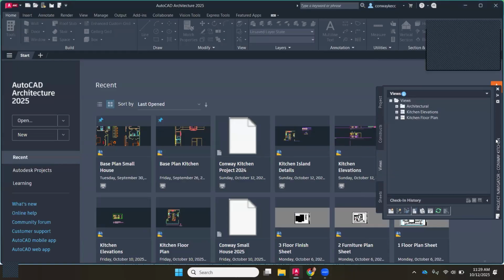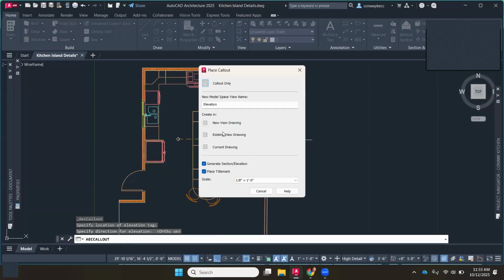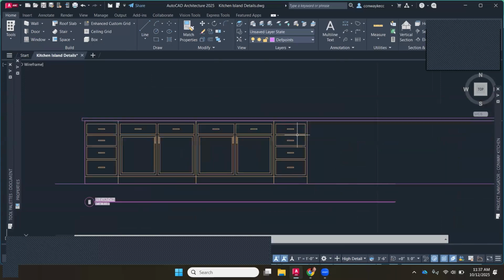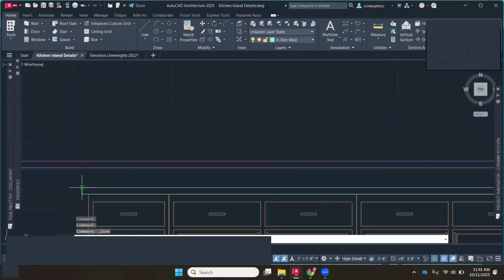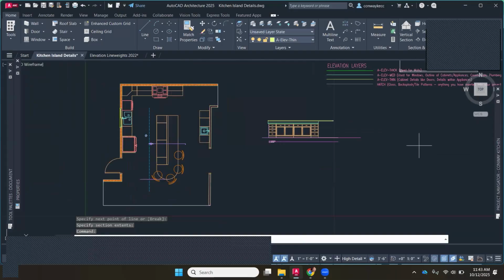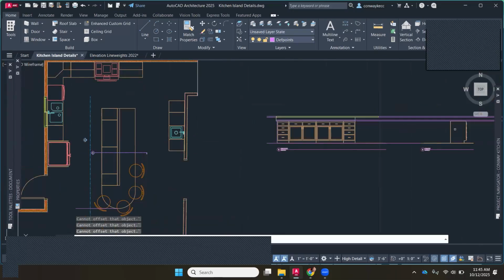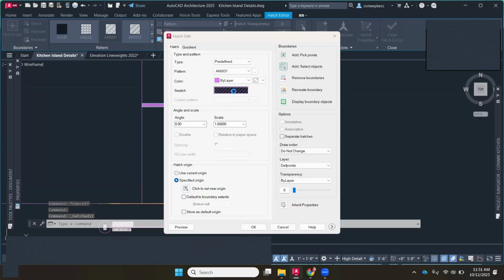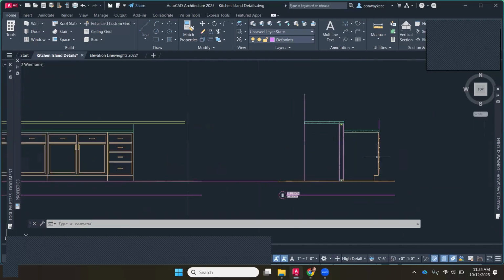CAD - Kitchen Island 2 - Details and Sections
Creating the front elevation detail drawing and section of the kitchen island